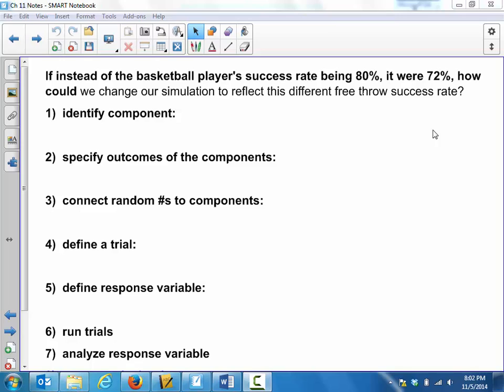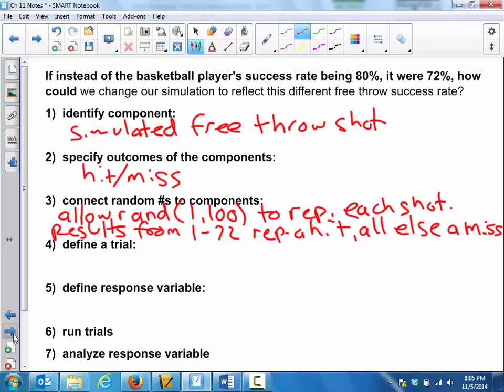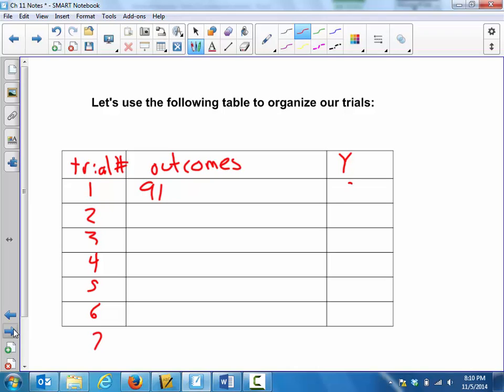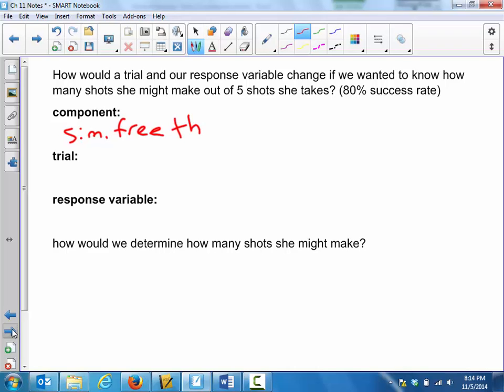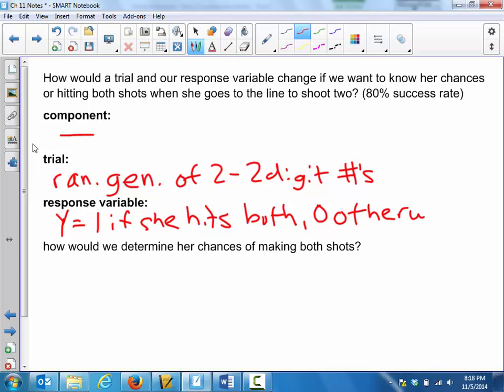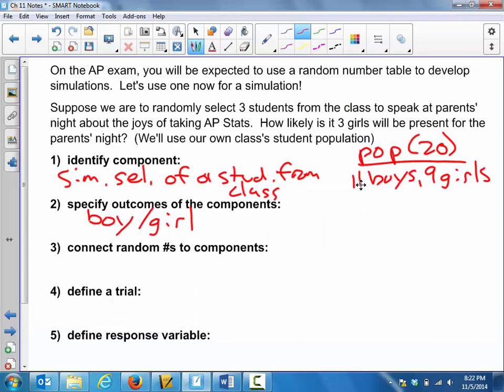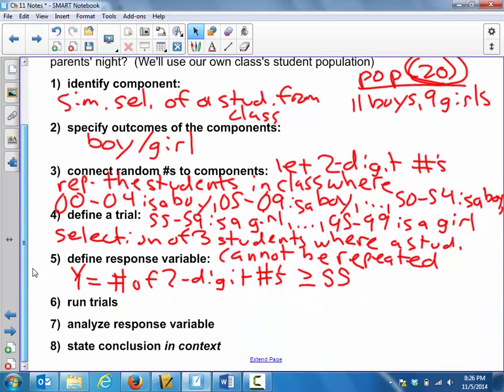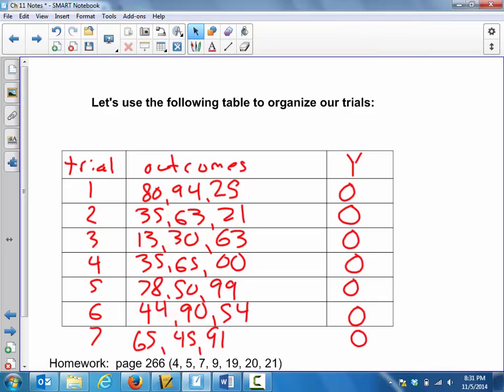Ch 11 (II) Random Numbers & Simulations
Students will see additional examples on running simulations.  They'll be introduced to the random number table as an additional tool for generating random numbers.